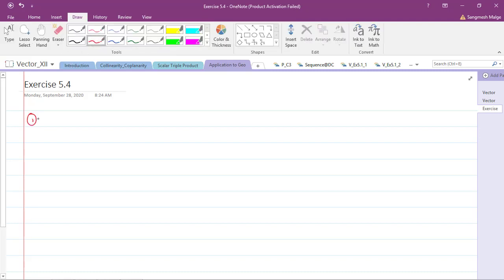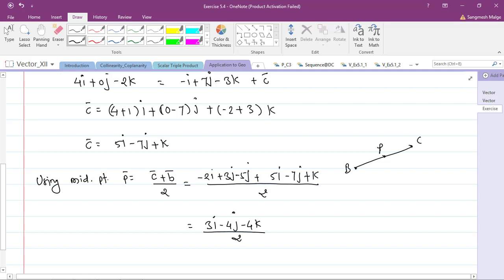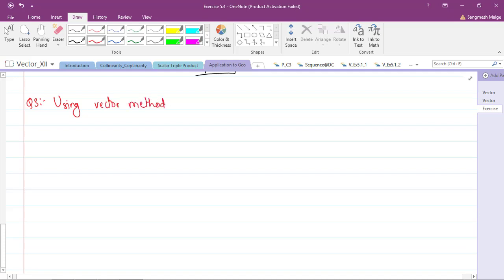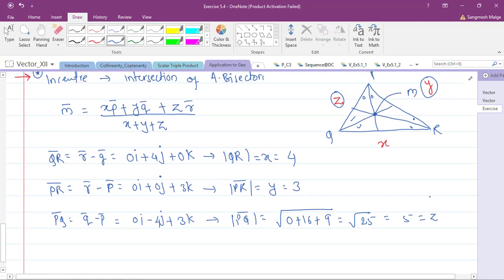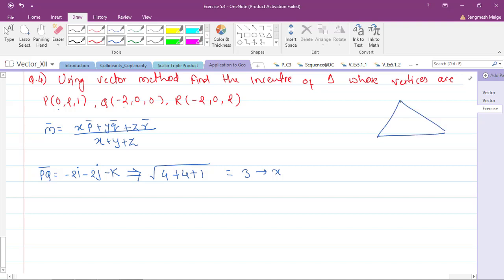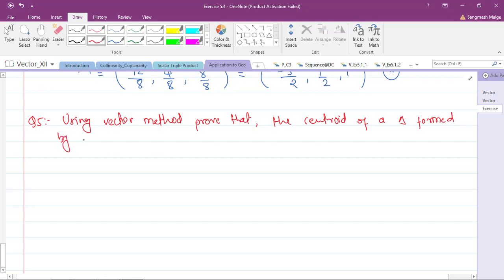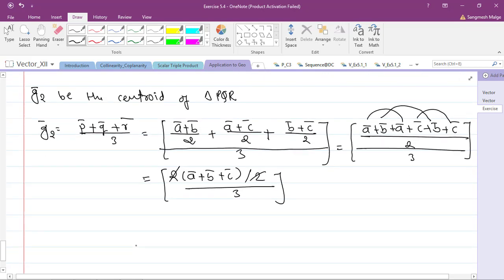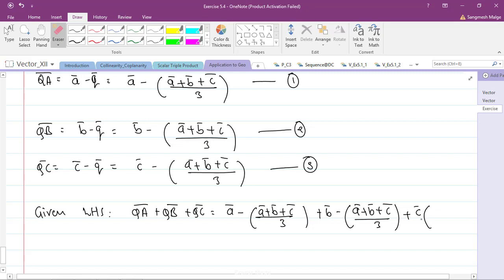Lect 15: Vectors | Exercise 5.4 | Part 1| Application to Geometry| 12th Mathematics Science & Arts